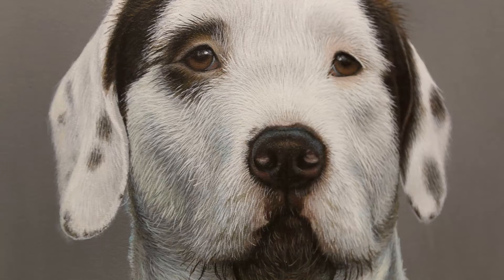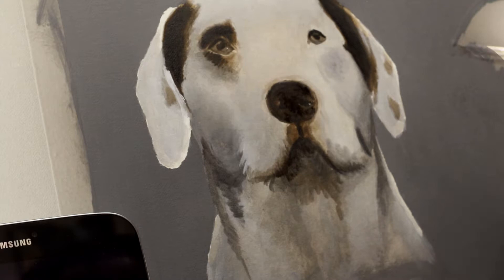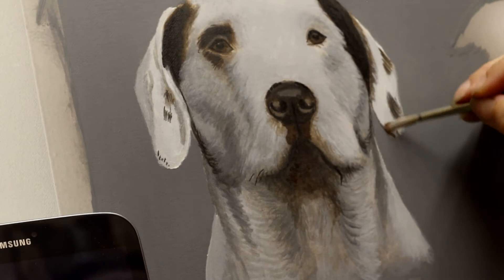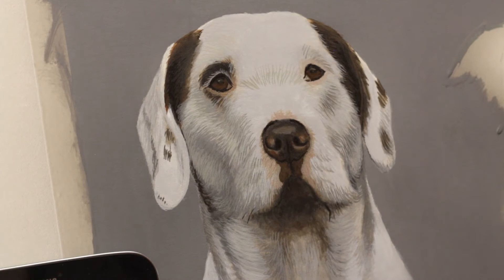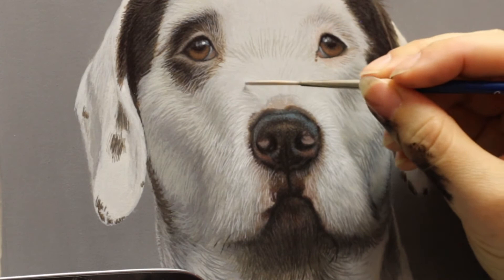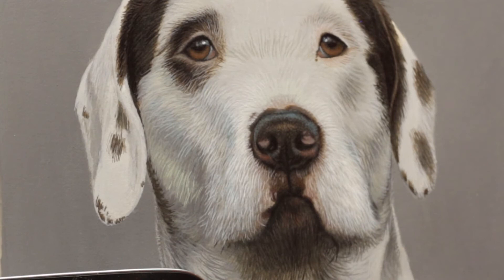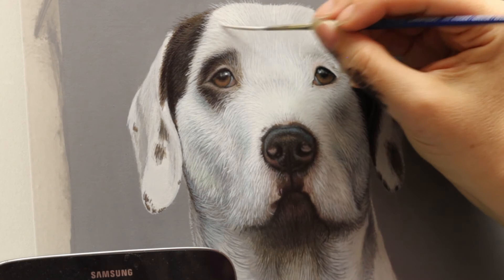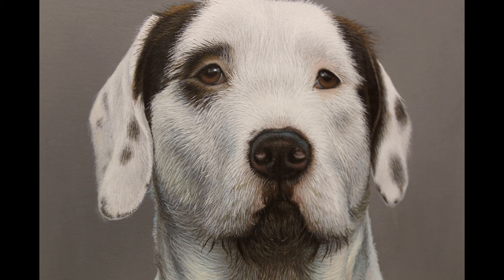How to paint realistic wirey white fur in acrylic - complete painting tutorial.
Here is a complete painting tutorial showing the whole process from initial blocking in layer, through the modelling layers and to the final detailing layer of how to paint realistic white, wirey fur using acrylic paint. This time, I managed to put the whole process into one and condense it down a little. Some of it is timelapse but kept some in real time to see more easily how I apply the techniques in each stage. Hope you find this helpful and watch out for further tutorials. A black fur one is coming. Just keep it nice and I'll always consider your ideas. Also, any tutorial requests are welcome so that I know what my audience (however small at the moment) would like to see.

First time doing voice over and I did just use my phone for that. Hope the sound is ok. If things continue to grow, I'll be in a better position to invest in better equipment for this sort of thing.